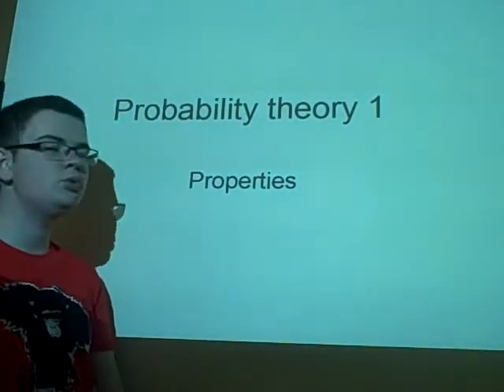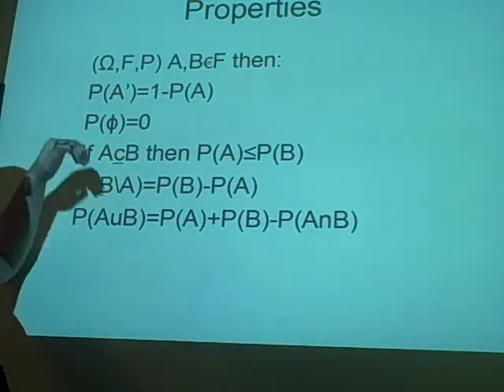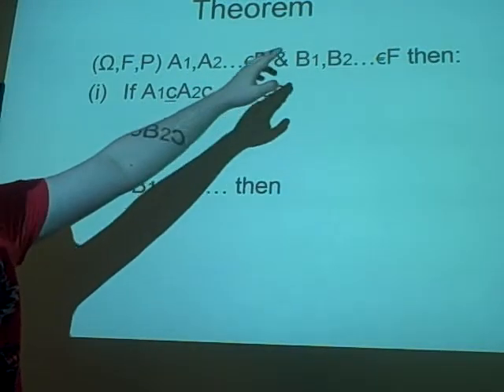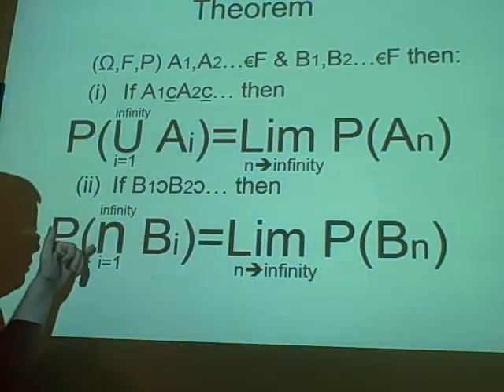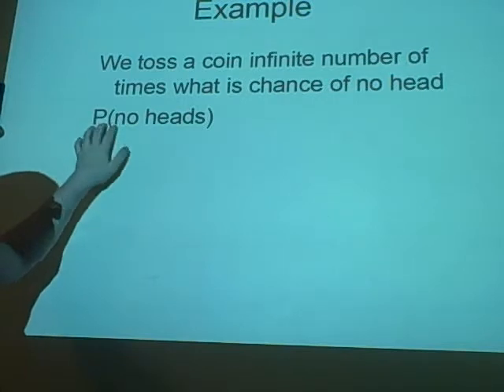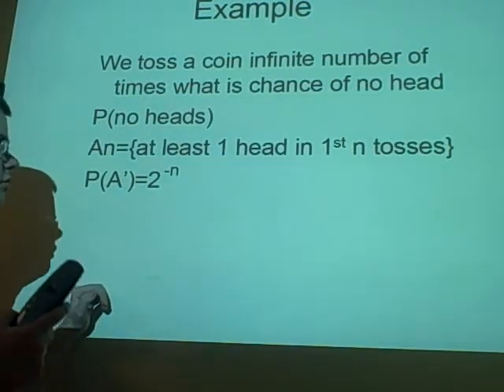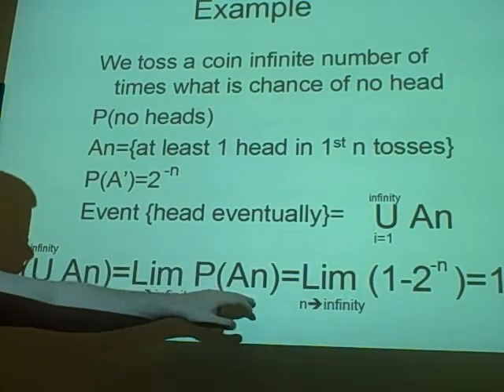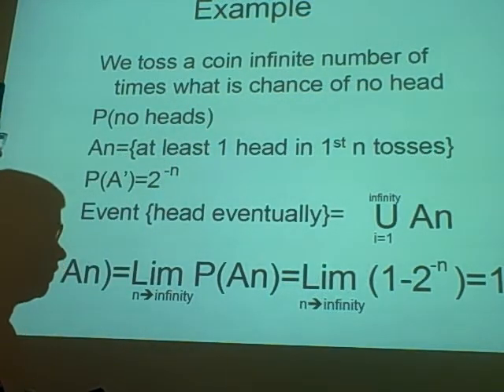Probability Theory 1 - Properties